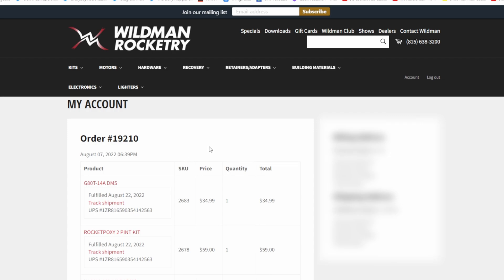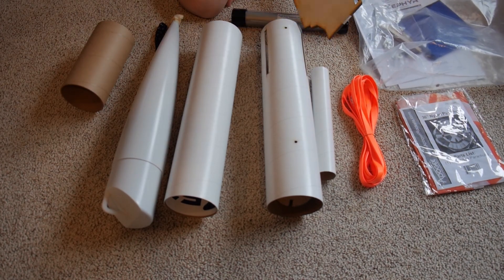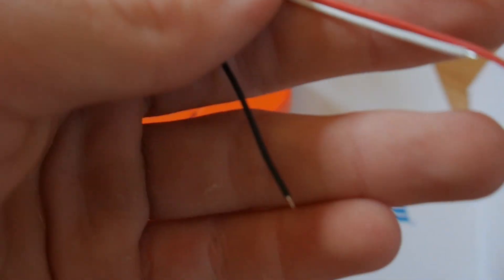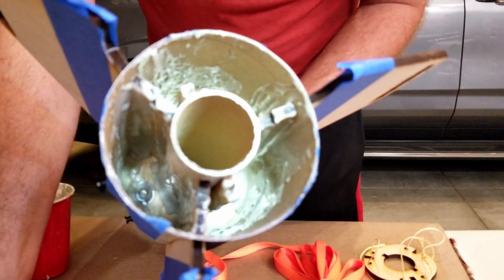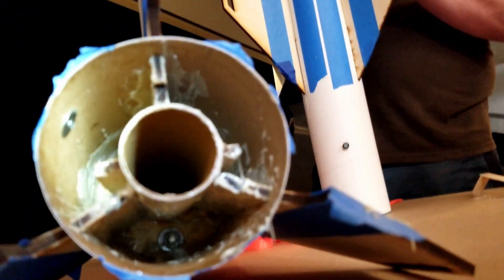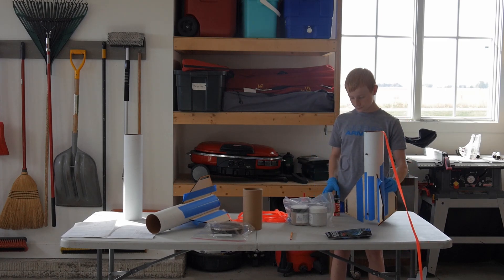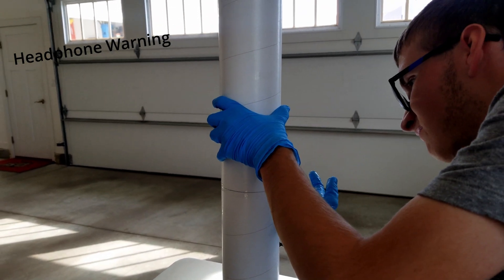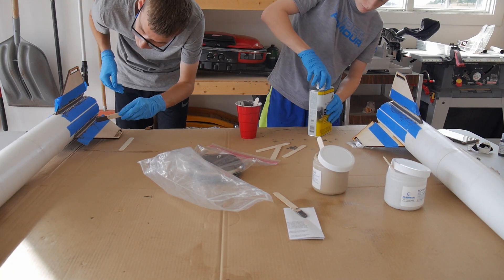Building a Level 1 Certification Rocket!!! // L1 HPR Part 1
This is the first part of our journey to HPR L1 certification. This Rocket will fly on a Cesaroni H100 I-Max High powered rocket motor. Tune in within the next few weeks for the flight video, and the flight analysis video.